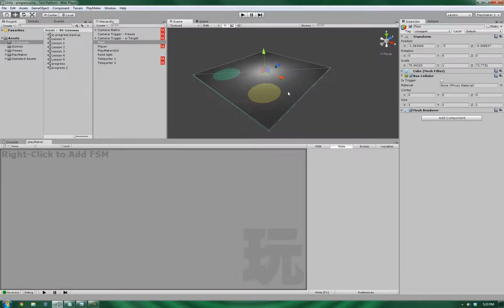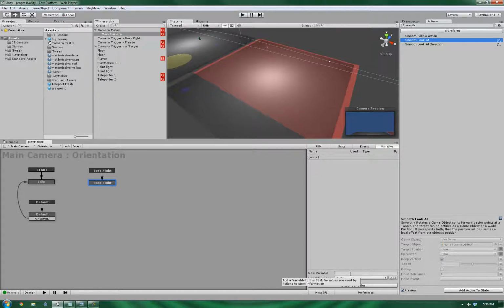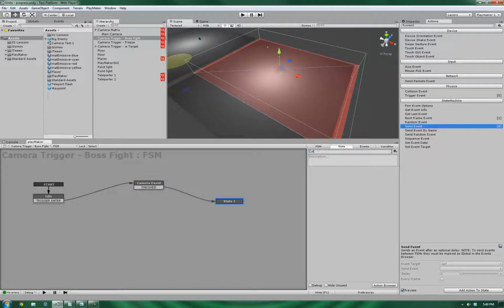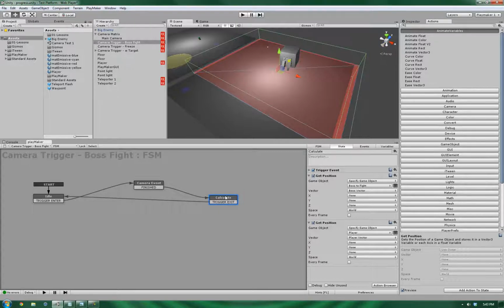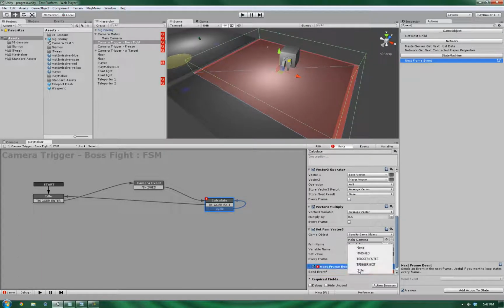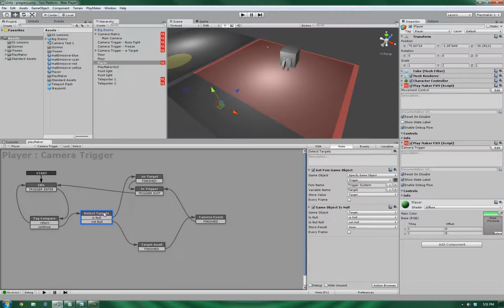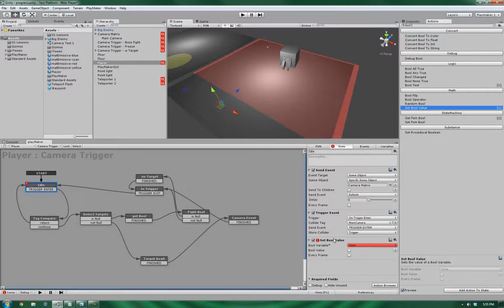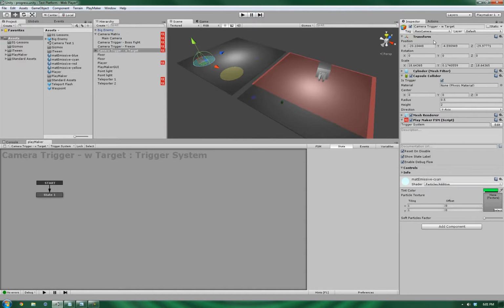Third Person Camera in Playmaker 4: Boss Battle Camera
Finishing up the Camera Tutorial by setting up a camera system that will focus on a boss to do battle with (or any other piece in your scene you wish the player to focus on.)